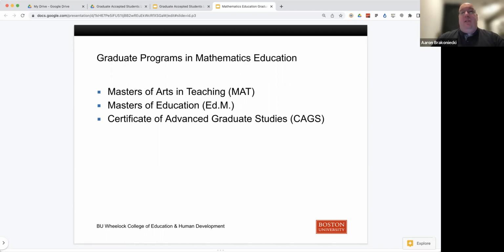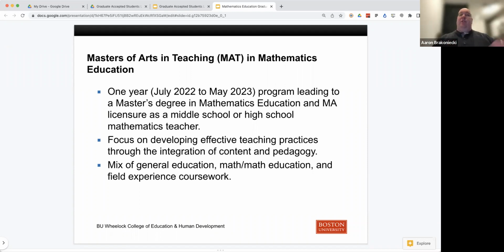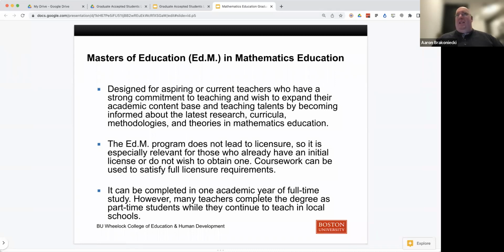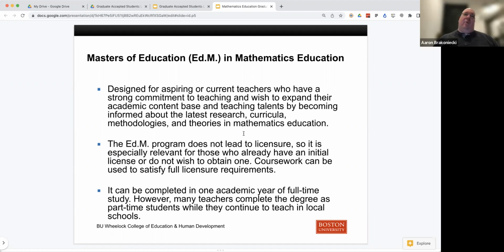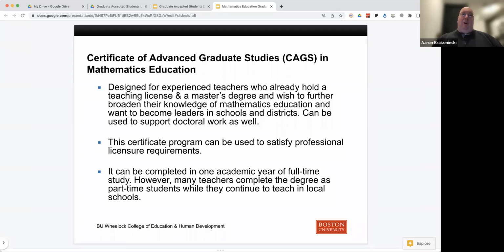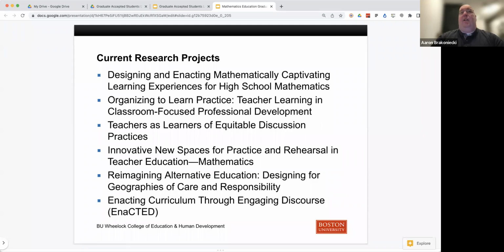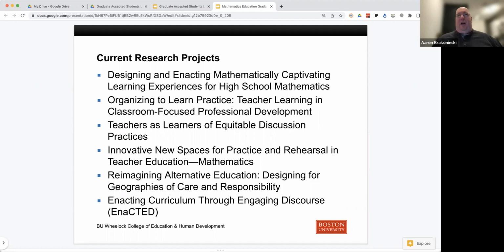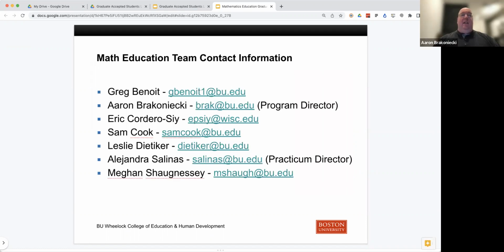Math Education Info Session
0:00 Graduate Studies in Mathematics Education

0:48 Agenda

1:27 Who We Are

2:26 Graduate Programs in Mathematics Education

2:57 Masters of Arts in Teaching (MAT) Mathematics Education

6:05 MAT in Mathematics Education Program Schedule

7:02 Masters of Education (Ed.M.) in Mathematics Education

9:32 Masters of Education (Ed.M.) in Curriculum and Teaching

12:57 Certificate of Advanced Graduate Studies (CAGS) in Mathematics Education

16:41 Current Research Projects

21:11 Comparison

22:52 Math Education Team Contact Information

23:33 More Information